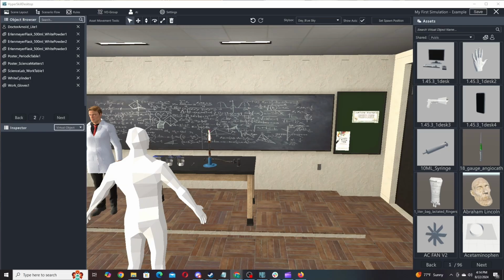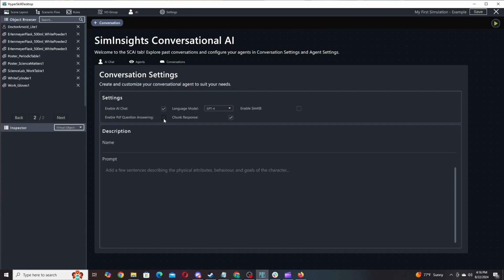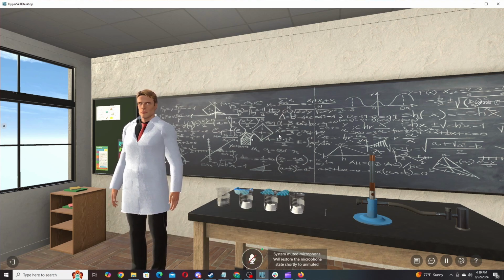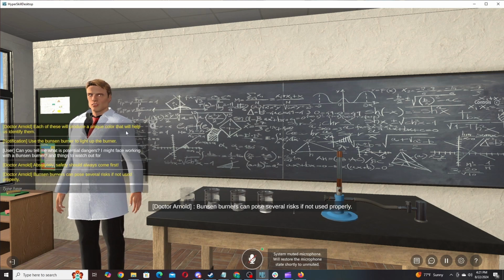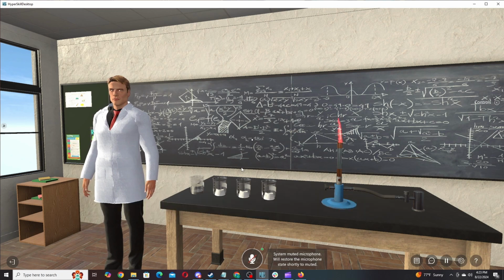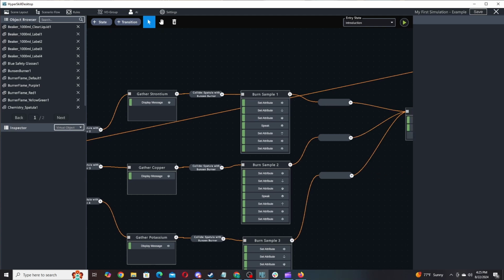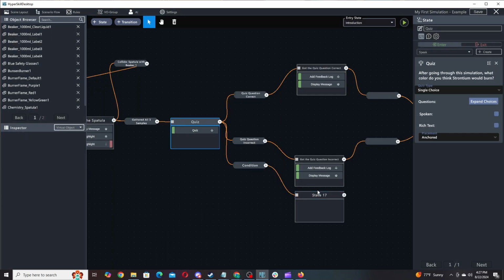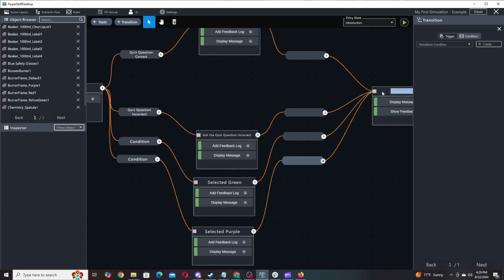HyperSkill Tutorial Adding to the Simulation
In this video we cover some quick and easy additions you can make to your simulation like adding AI or adjusting the display messages to better fit your scenario.